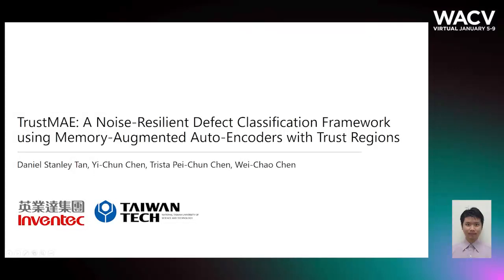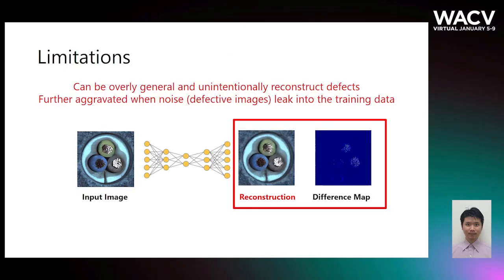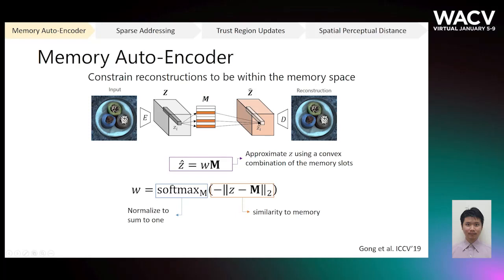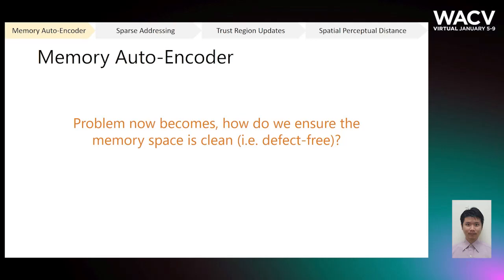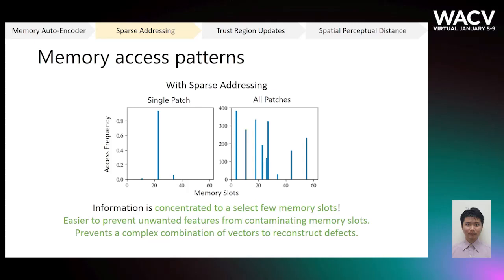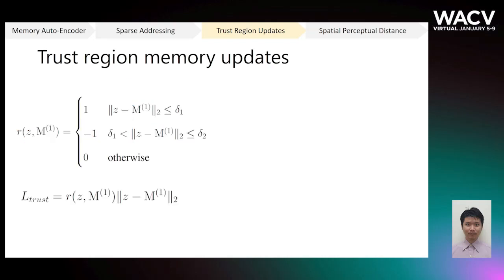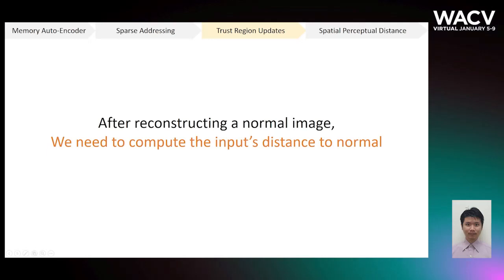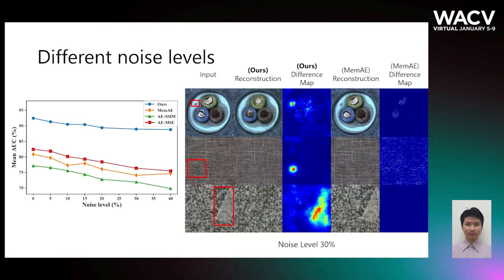582 - TrustMAE: A Noise-Resilient Defect Classification Framework using Memory-Augmented Auto-Encod